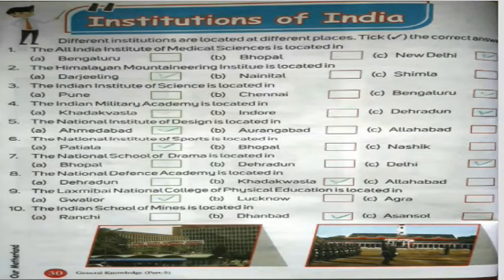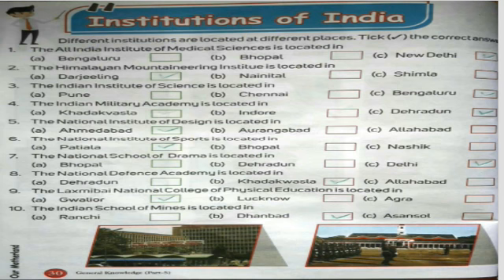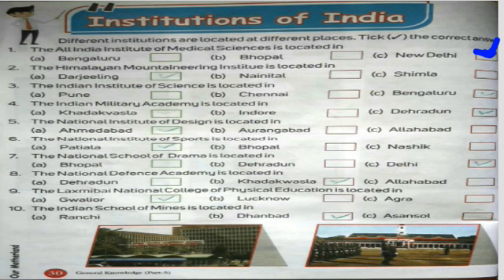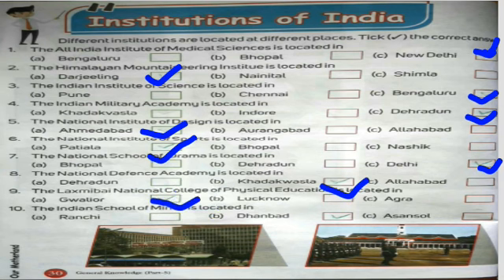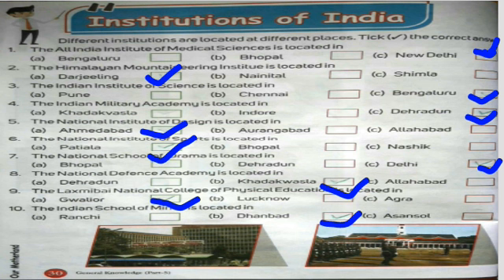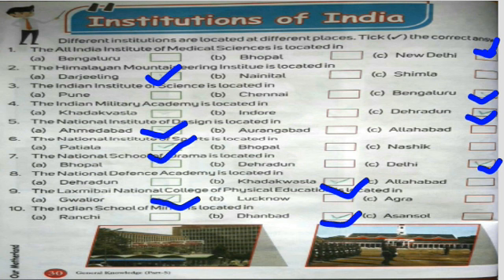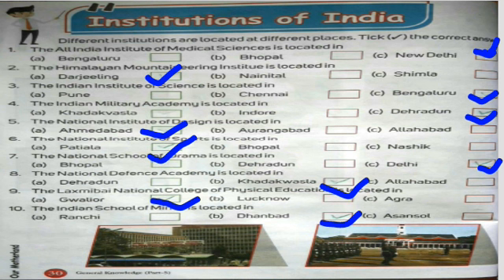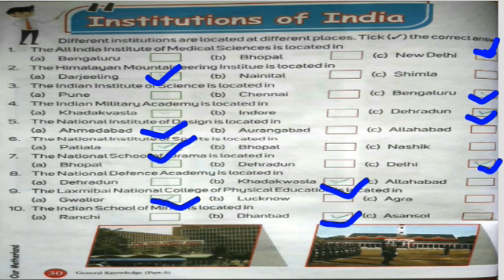GK, Class-5, Unit-3, Institutions of India